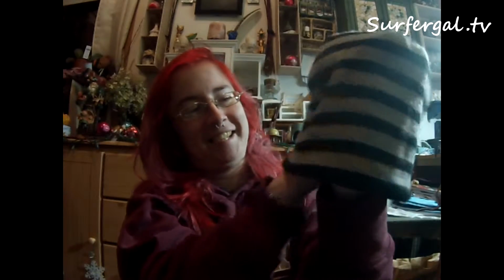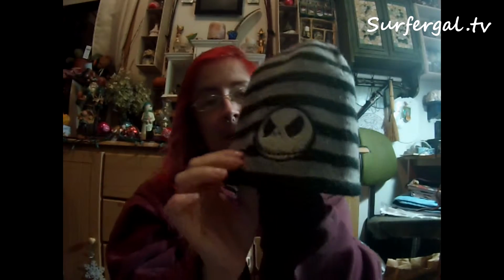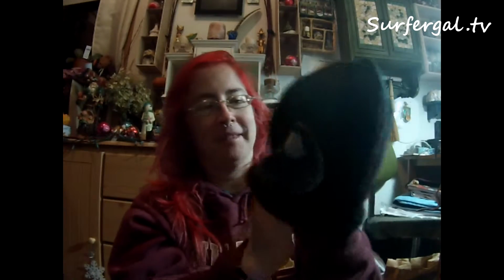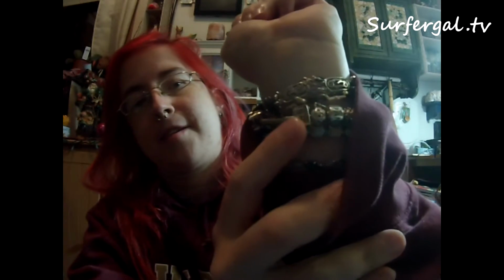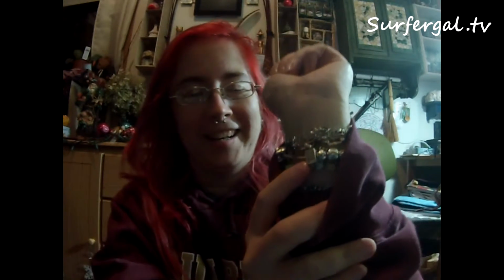Achieved My Mission Haul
Achievement Unlocked!
Instagram & Snapchat @ Bladestryke
Send me happiness!
Wales, MA
01081